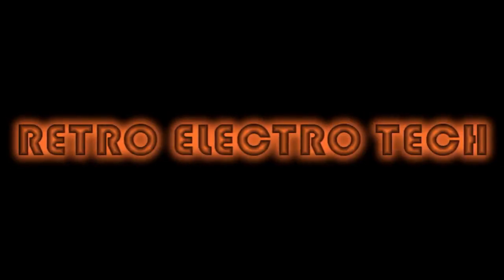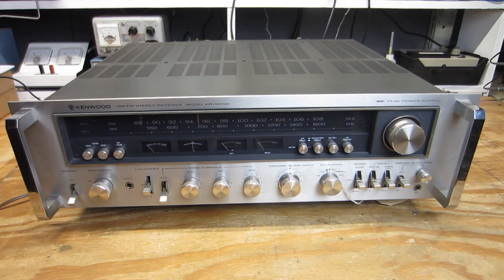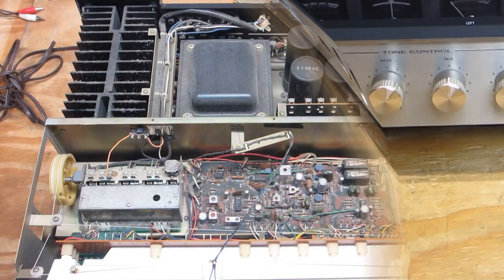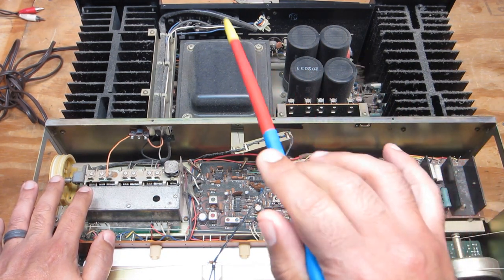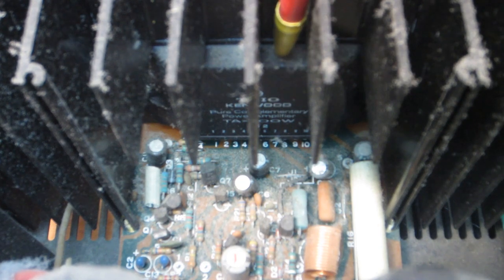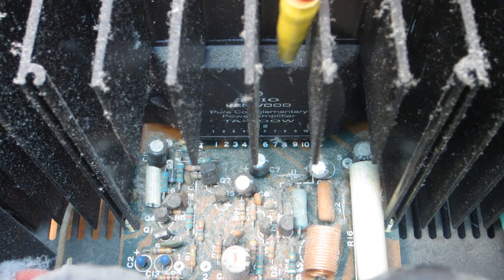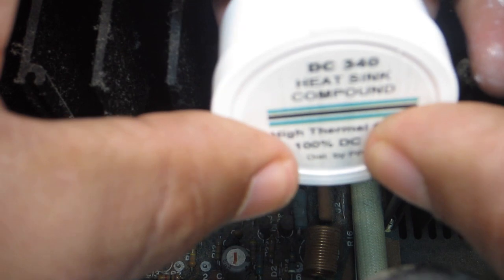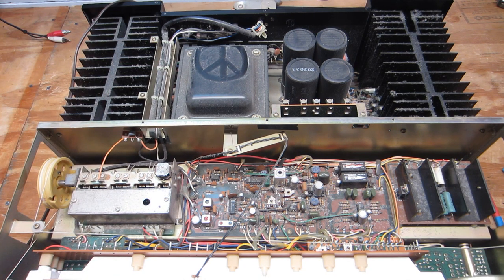Kenwood KR9600 Preliminary Evaluation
In this video featuring the late 1970's Kenwood KR-9600 Stereo Receiver. I perform a preliminary evaluation, a safe power up on the "dim bulb tester" / current limiter, as well as discuss and demonstrate how it limits current and then finish off with some basic output testing.